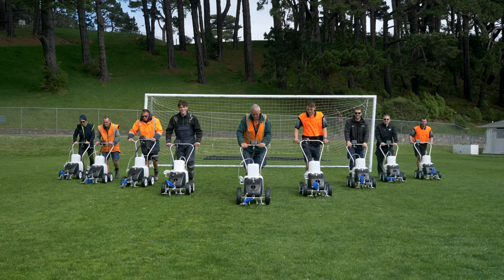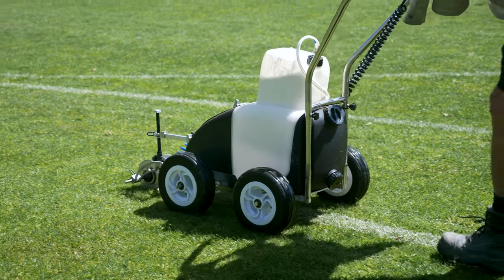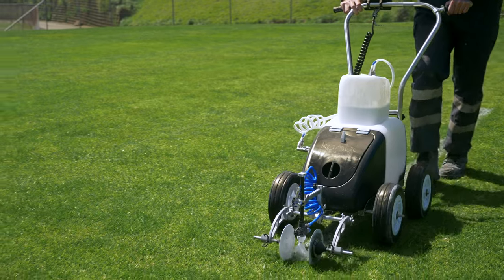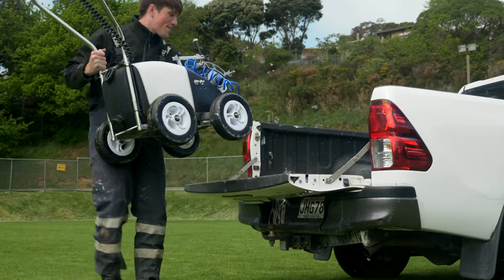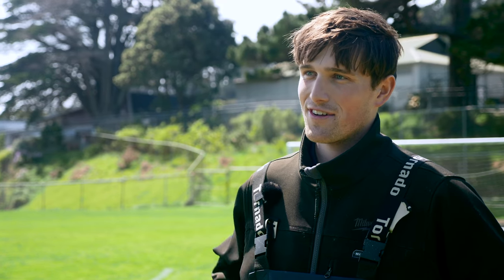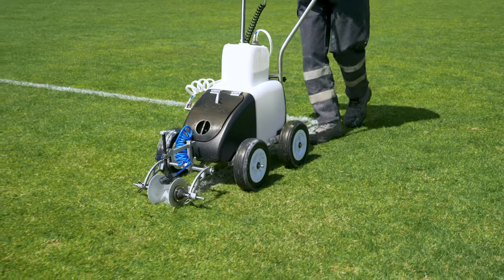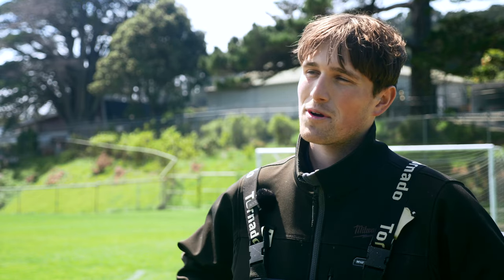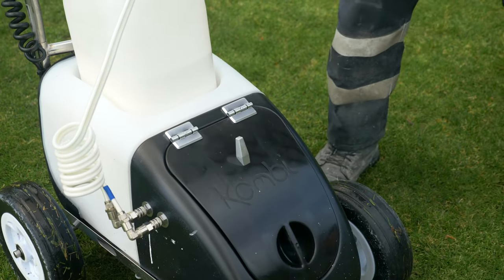Fleet Line Markers x Wellington City Council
Our customers are our top priority, old or new, we listen and do what we can to make the entire line marking process as easy as possible. We have an excellent relationship with the Wellington City Council grounds team, coming up 20 years now. They were kind enough to help us out with a video, talking about Fleet and the new Kombi Ranger.
Thanks so much team!